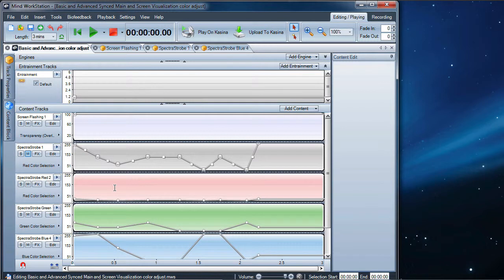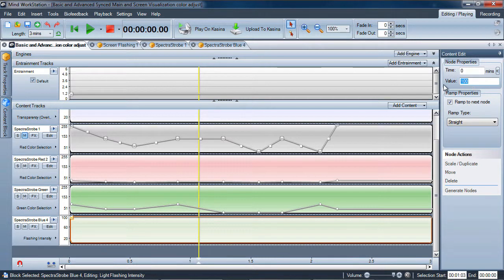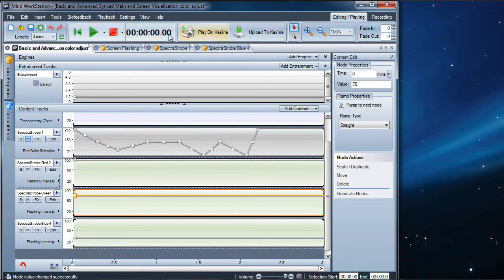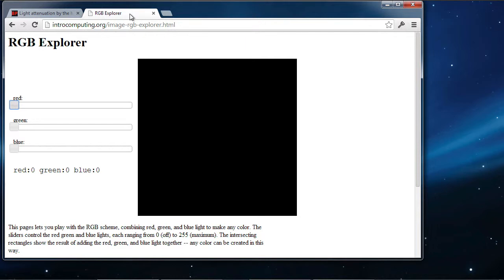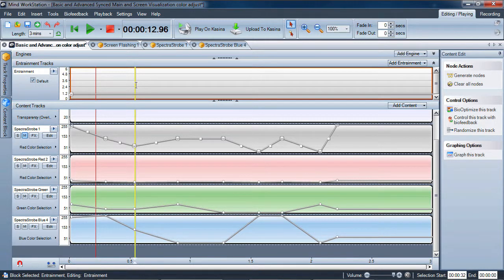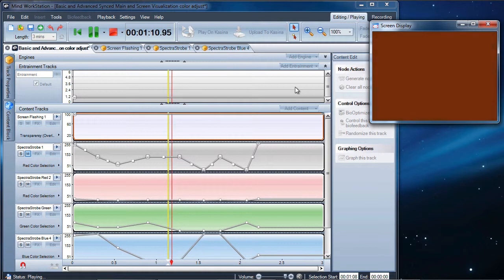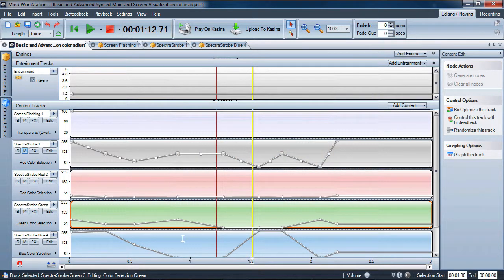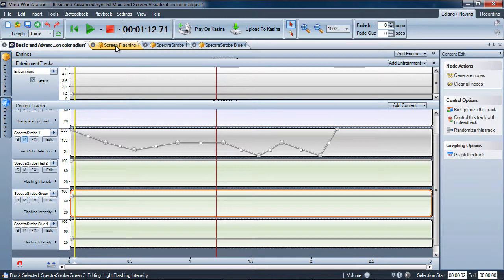SpectraStrobe Color Balance Part 2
This tutorial discusses how to make adjustments to SpectraStrobe color tracks to provide a better balance for color mixing.

Part of a continuing series on using SpectraStrobe for the MindPlace Kasina in Transparent Corporation's Mind Workstation software. Videos by Scott Hendrickson.